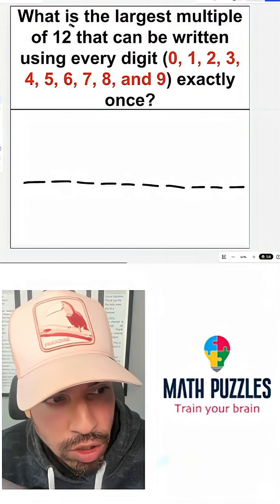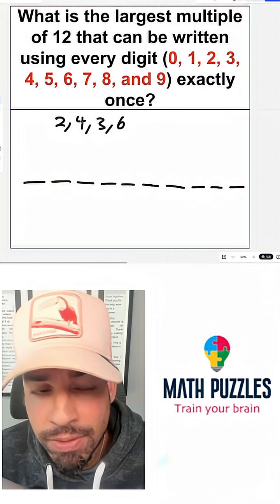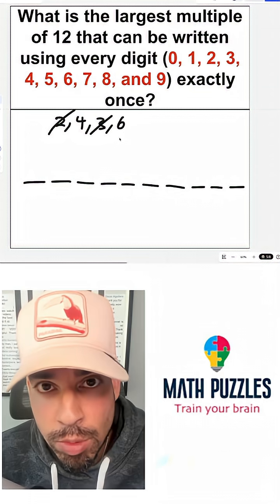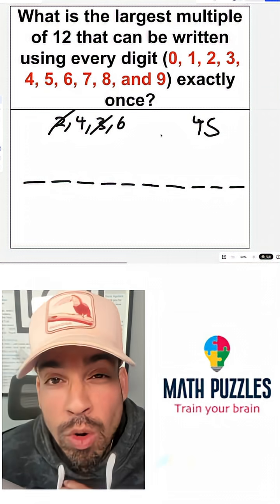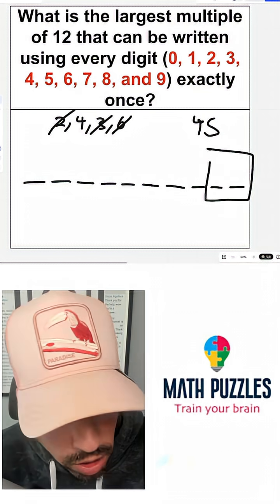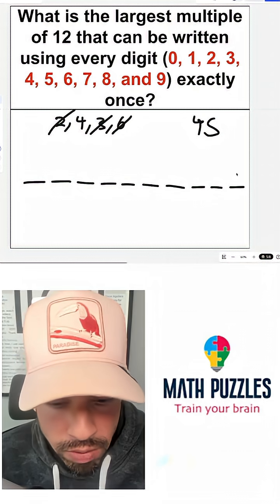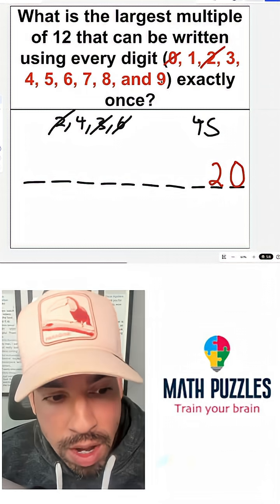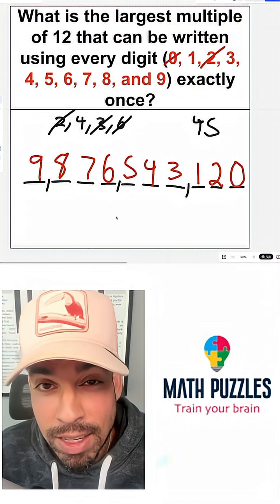🔢 The Biggest 10-Digit Brain Buster! Can You Crack This Ultimate Divisibility Challenge?